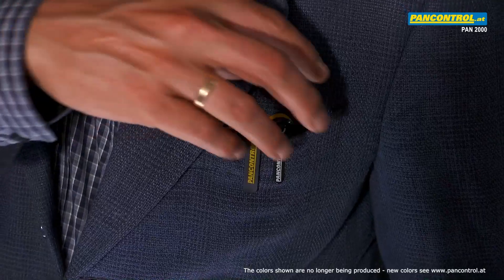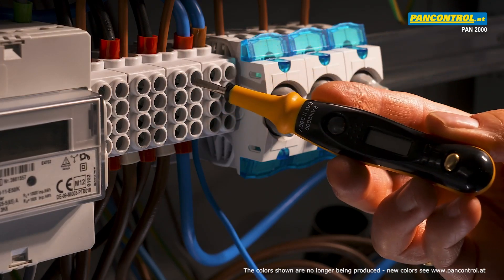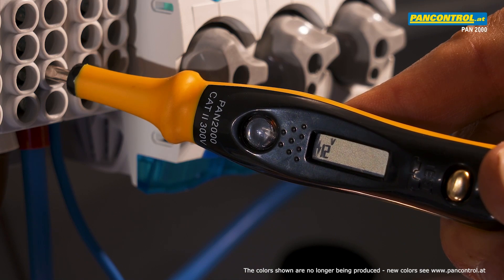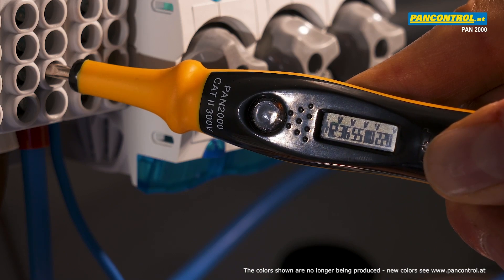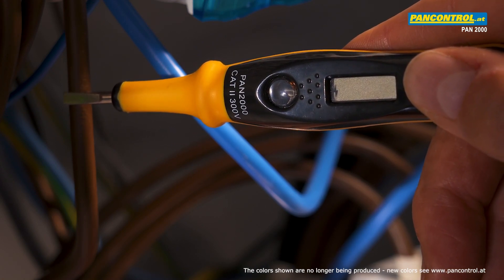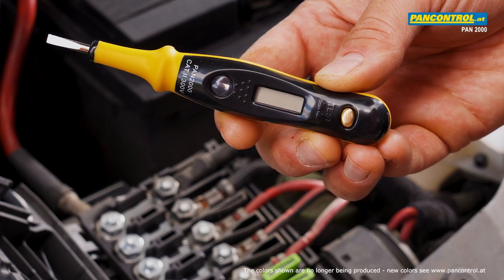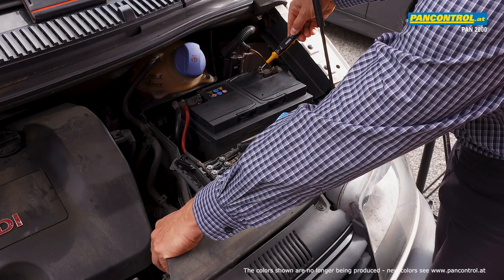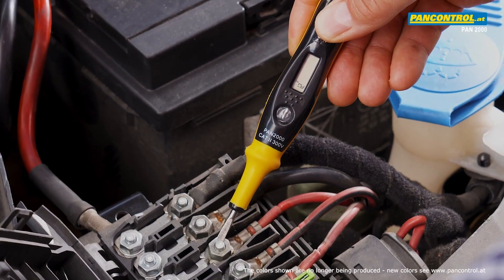PAN 2000 EN - Test screw driver with LCD display 12-250V AC, 12-36V DC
PAN 2000 - Test screw driver with LCD display 12-250V AC, 12-36V DC

Single-pole voltage and phase tester for DC and AC with LCD display
Suitable for DC (automotive) and AC (electric installation)
Voltage test directly or contactless inductive
No battery required

DC voltage (V =) 12 V - 36 V
AC voltage (V ~) 12 V - 230 V
Dimensions 130 x 20 x 20 mm
Weight (gross / net) 54 / 27 g
Required battery(s): –––

Krystufek GmbH & Co KG
1230 Vienna, Austria
AT

Testeur de tension Tournesseur à vis 12 - 250V AC, 12 - 36V DC

Testeur de tension et de phase unipolaire pour tension continue et alternative de 12-220 V avec affichage LCD
Convient également pour tension continue CC (secteur automobile)
Test de tension directement ou inductif sans contact
Pas de pile requise

Tension continue CC (V =) 12 V - 36 V
Tension alternative CA (V ~) 12 V - 230 V
Poids (brut / net) 54 / 27 g
Batterie(s) requise(s): –––

Cacciavite di prova 12 - 250V AC, 12 - 36V DC

Verifica di tensione e di fase unipolare per tensione continua e tensione alternata con display LCD da 12 a 220 V
Ideale anche per tensione continua (settore automobilistico)
Prova di tensione inducibile direttamente o senza contatto
Nessuna batteria necessaria

Tensione continua (c.c.) (V =) 12 V - 36 V
Tensione alternata (c.a.) (V ~) 12 V - 230 V
Dimensioni 130 x 20 x 20 mm
Peso (lordo / netto) 54 / 27 g
batteria richiesta: –––

Destornillador de prueba con pantalla LCD 1 pin 12 - 230 V CA, 12 - 36 V CC

Tensión unipolar y comprobador de tensión de CC y CA 12-220 V con pantalla LCD
También adecuado para dc (sector automotriz)
Prueba de tensión directa o inductiva sin contacto
No se requiere batería

Tensión continua (V =) 12 V - 36 V
Tensión alterna (V ~) 12 V - 230 V
Dispositivo de dimensiones 130 x 20 x 20 mm
Peso (bruto / neto) 54 / 27 g
Batería requerida: –––

Тест отвертка 12 - 250V AC, 12 - 36V DC

Еднополюсен напрежение и тестер фаза за DC и AC с LCD дисплей
Подходящ и за DC (автомобилния сектор)
Напрежение тест пряко или безконтактен индуктивен
Не е необходима батерия

Право напрежение DC (V =) 12 V - 36 V
Променливо напрежение AC (V ~) 12 V - 230 V
размери 130 x 20 x 20 mm
тегло (бруто / нето) 54 / 27 g
необходима батерия: –––

Тест отвертки 12 - 250V AC, 12 - 36V DC

Однополюсный индикатор напряжения и фазы для постоянного и переменного тока 12-220 В с ЖК-дисплеем
Также подходит для постоянного напряжения (автопромышленность)
Испытание напряжения непосредственным или бесконтактным индуктивным способом
Аккумуляторная батарея не требуется

Постоянное напряжение (V =) 12 V - 36 V
Переменное напряжение (V ~) 12 V - 230 V
Размеры 130 x 20 x 20 mm
Вес (брутто / сеть) 54 / 27 g
Аккумулятор (необходимая батарея): –––

Șurubelniță de încercare 12 - 250V AC, 12 - 36V DC

Tester unipolar de tensiune și faze pentru tensiune continuă și alternativă cu afișaj LCD între 12 și 220 V
Indicat și pentru tensiune continuă (sector automobilistic)
Test de tensiune direct sau inductiv fără contact
Nu necesită baterie

Tensiune continuă DC (V =) 12 V - 36 V
Tensiune alternativă AC (V ~) 12 V - 230 V
Dimensiuni 130 x 20 x 20 mm
Greutate (brută/netă) 54 / 27 g
baterie necesară: –––

Testa skruvmejsel 12 - 250V AC, 12 - 36V DC

Enpolig spännings- och fasprovare för DC och AC 12-220 V med LCD-display
Även avsedd för likspänning (bilindustrin)
Spänningstest direkt eller kontaktlöst induktivt
Kräver inga batterier

Likspänning (V =) 12 V - 36 V
Växelspänning (V ~) 12 V - 230 V
Mått 130 x 20 x 20 mm
Vikt (brutto / netto) 54 / 27 g
krävs batteri: –––